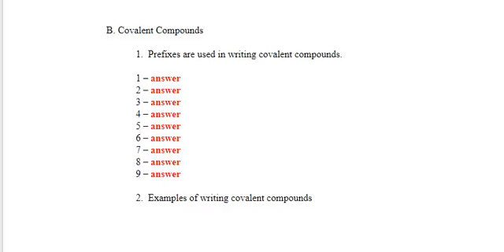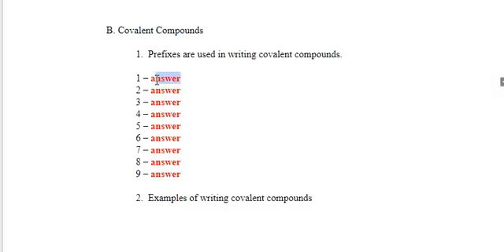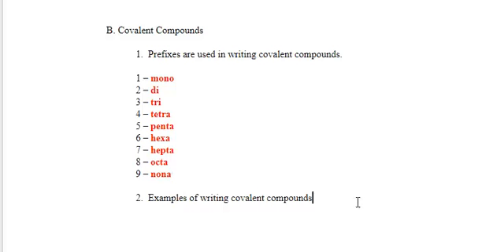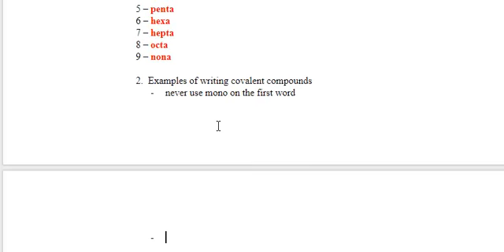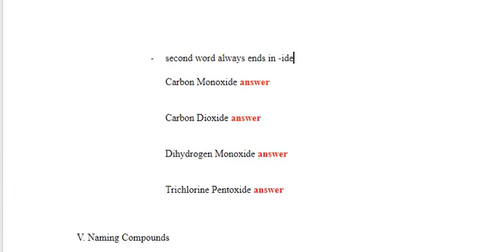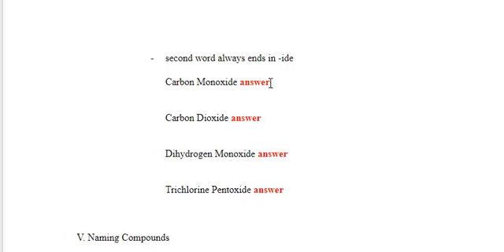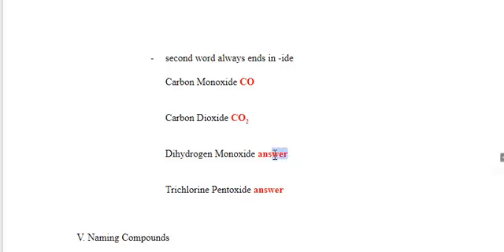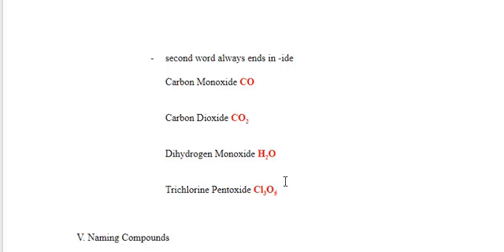schenck chem notes unit 6 IVB